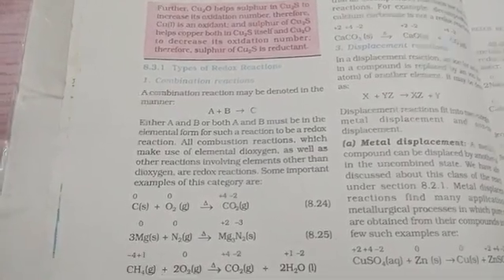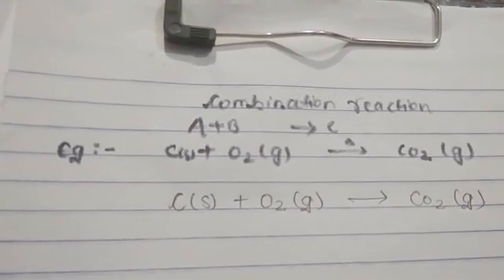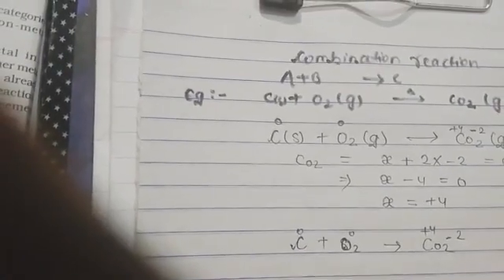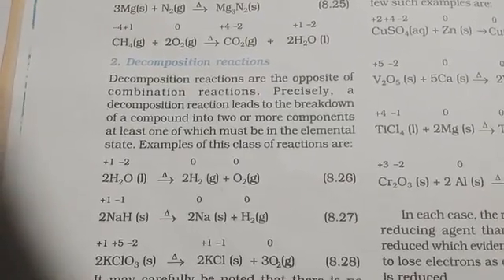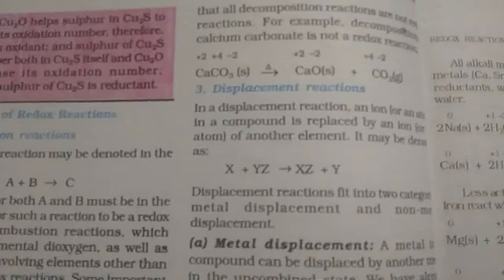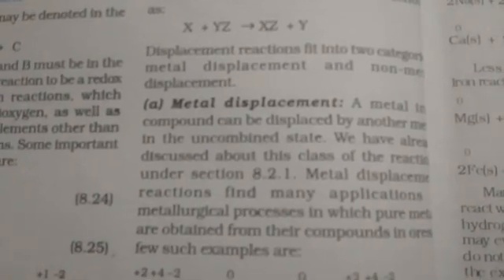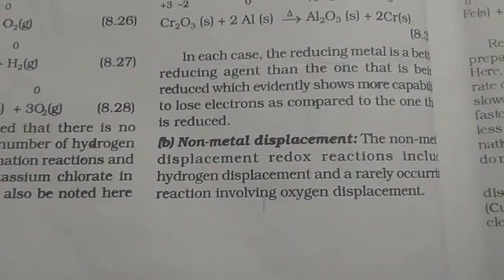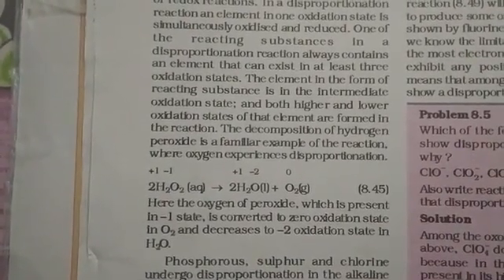Types of redox reactions